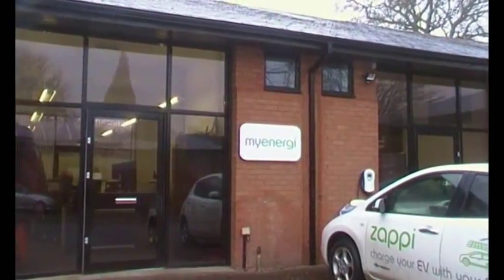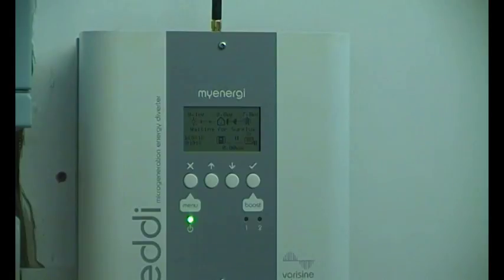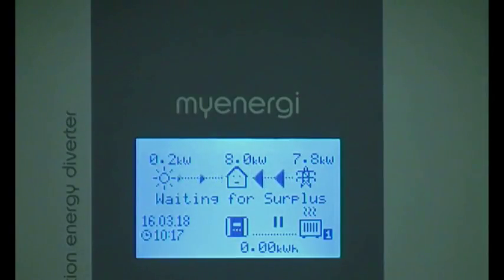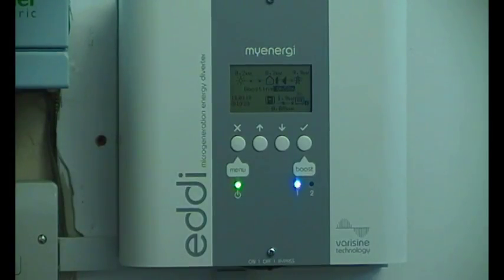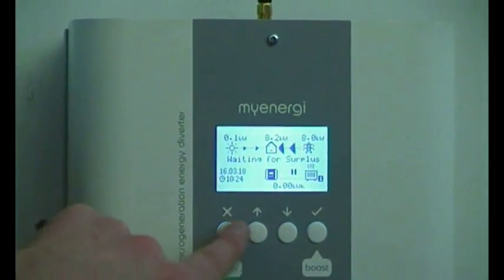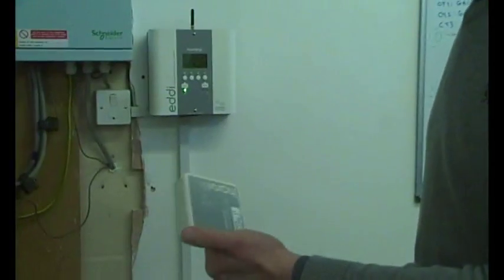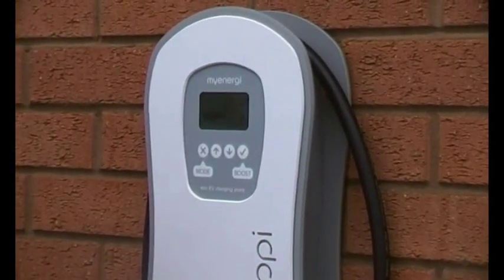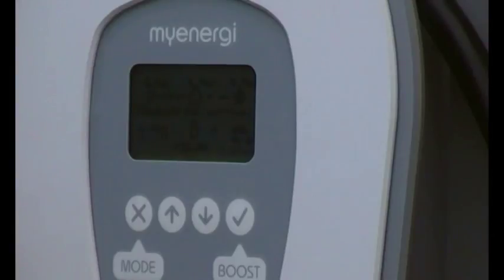The eddi grid diverter and zappi EV charger intergrated system, getting more from your solar.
A visit to Myenergi in Binbrooke, Lincolnshire to investigate the Eddi, Harvi, and the Zappi integrated diverter systems. see the

Cheers